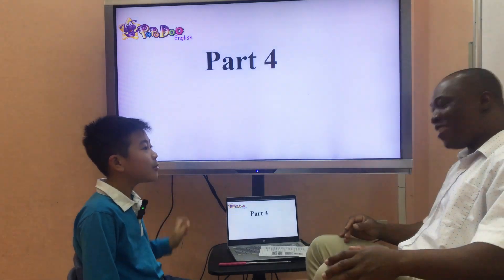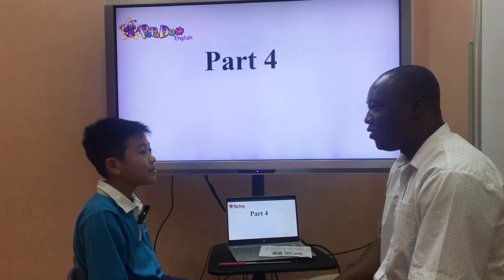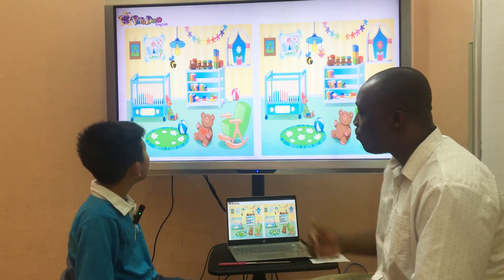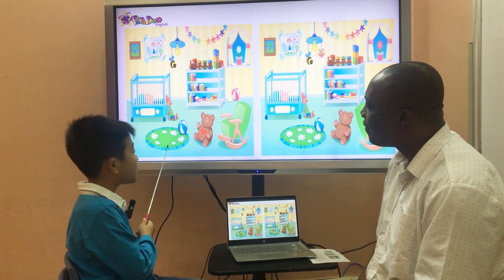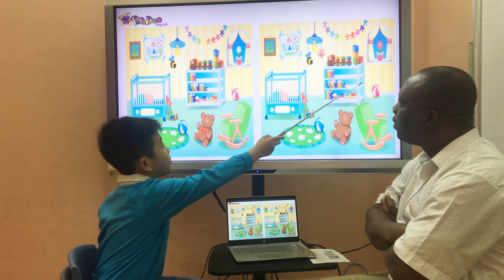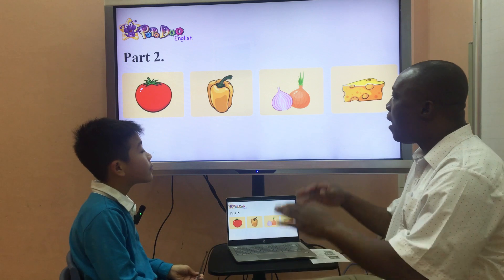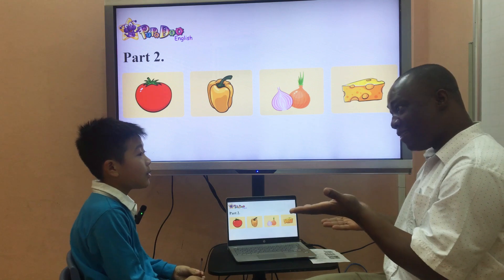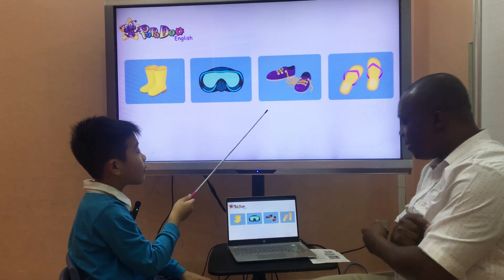Sky_GMF3_Book GMF3 Term Test 2